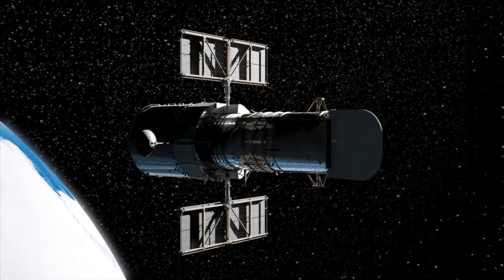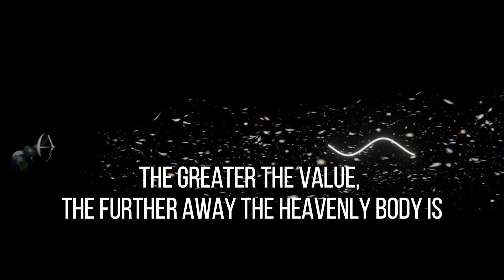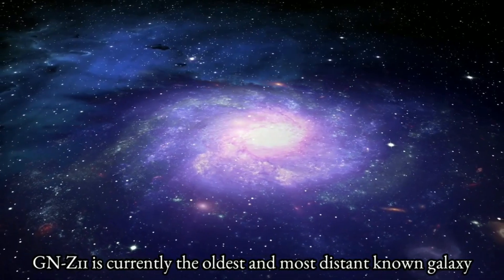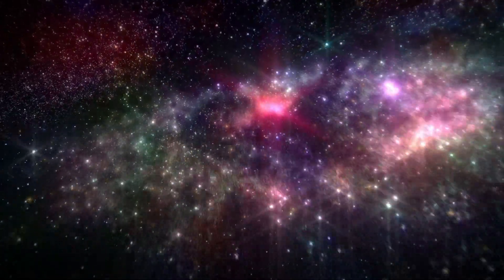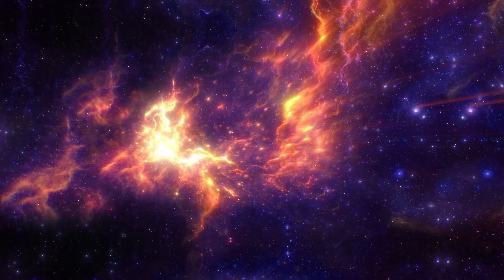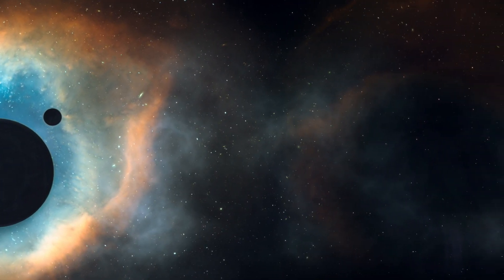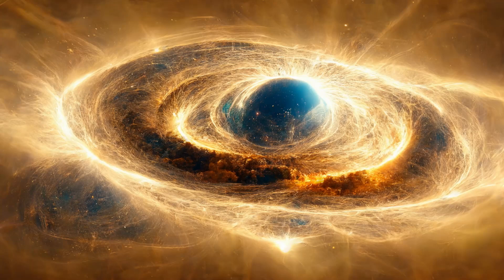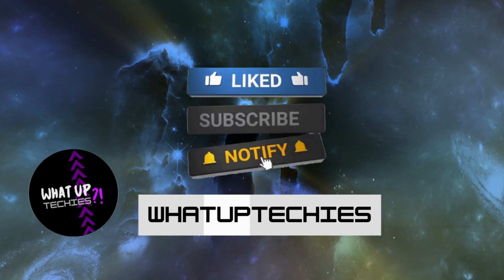NEW GALAXY DISCOVERED...Dragonfly 44?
Welcome Back Techies! NEW GALAXY DISCOVERED...Dragonfly 44?! Astronomers using the Hubble Space and James Webb Telescopes have discovered a galaxy that could break physics as we know it. The Dragonfly 44 galaxy is made up of 99.99% dark matter, and scientists are baffled by how it formed. This strange galaxy could provide new insight into the nature of dark matter and the universe. This extremely distant galaxy has astronomers scratching their heads because it seems to be in two places simultaneously. What implication could this possibly have for our existing knowledge of the universe? As Webb continues its investigation into the early universe, we cannot wait to see what new information it uncovers. Make it a habit to check back here frequently for updates.